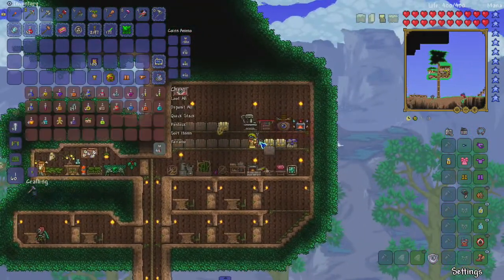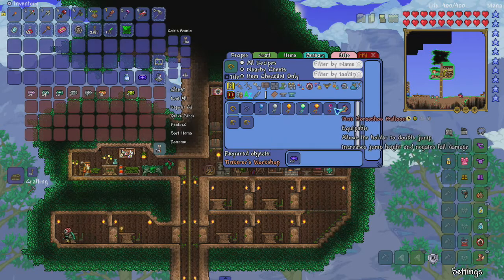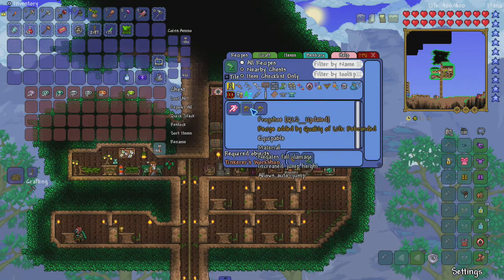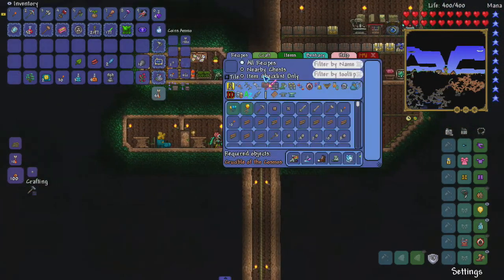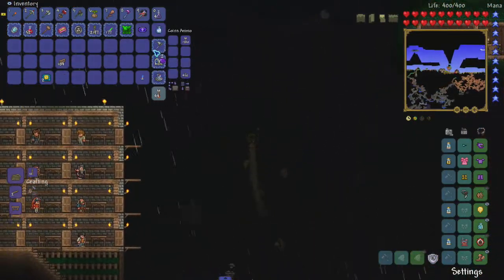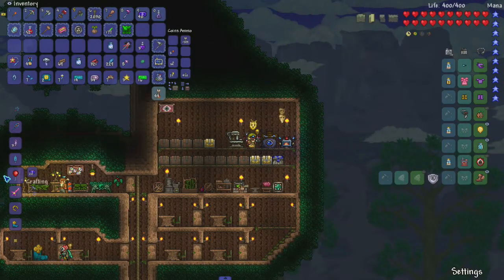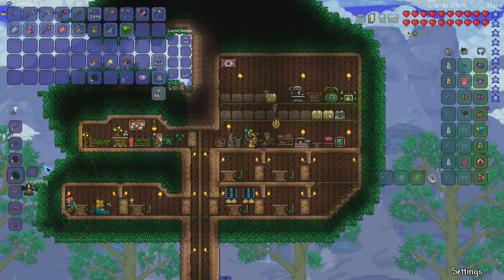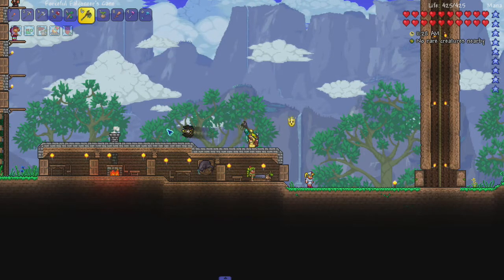Terraria Modded Summoner - Episode 9: Sky Islands And The Bundle Of Balloons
Hello and welcome to Just Fred where I am now going to start a series of terraria let's plays, starting with the summoner class. This is also recorded some time back so the mods will not be up to date.